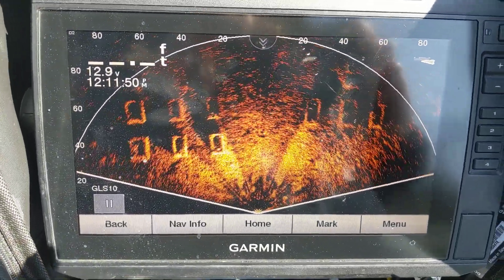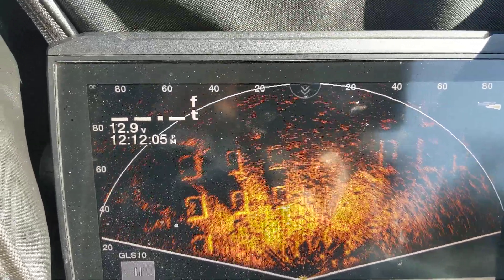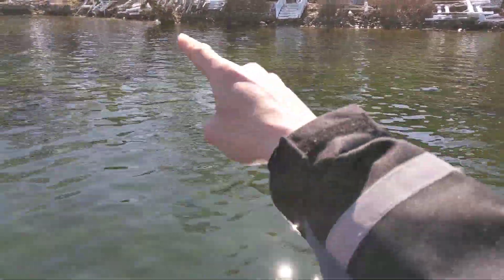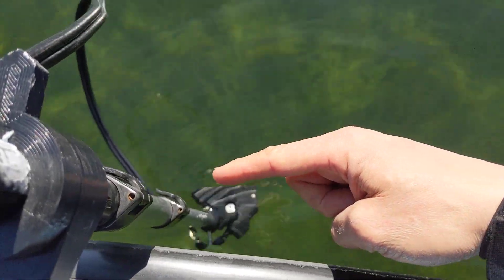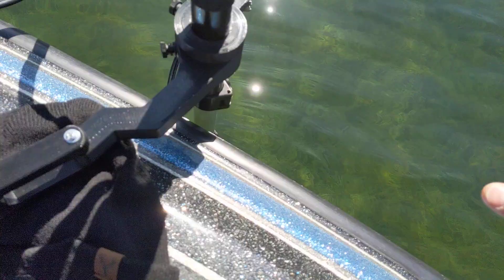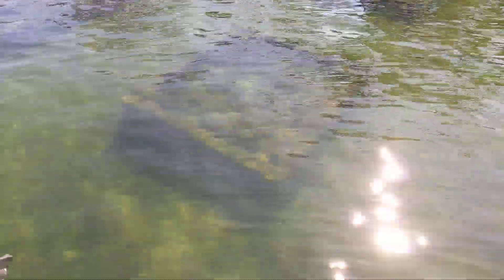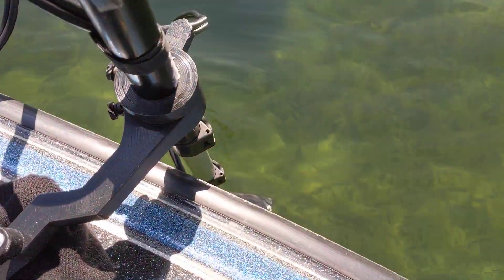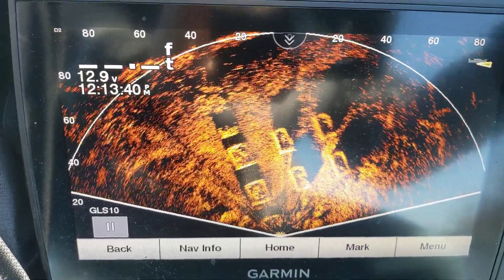Garmin Perspective View Tips ( Structure and setup )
This is a quick video on how to setup the Perspective view.